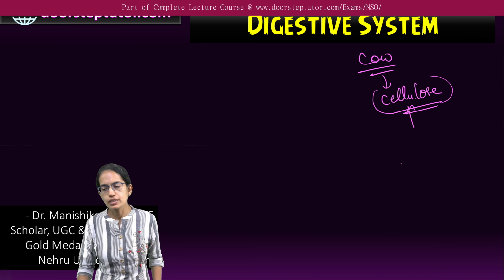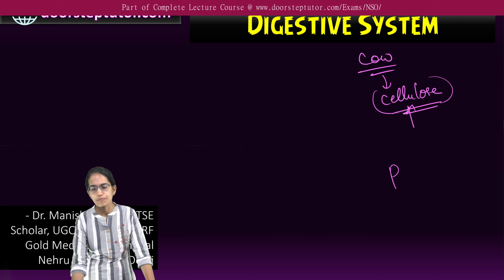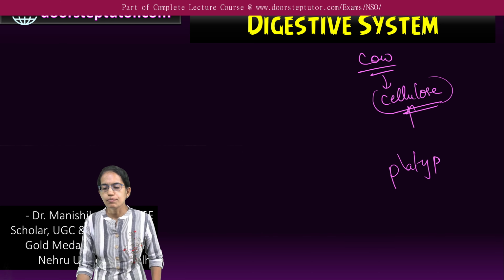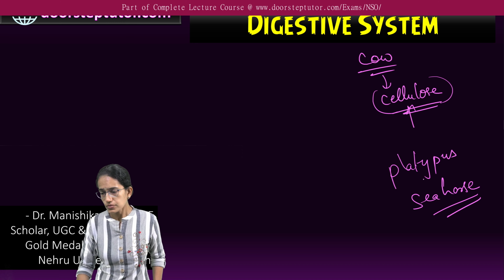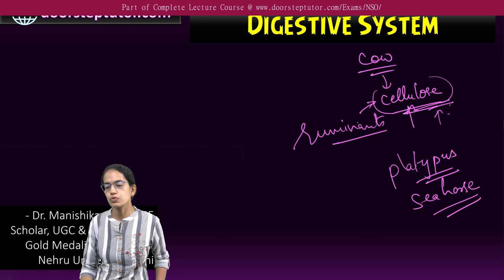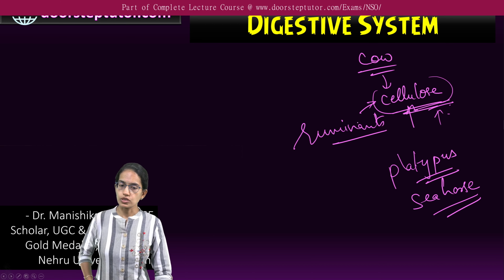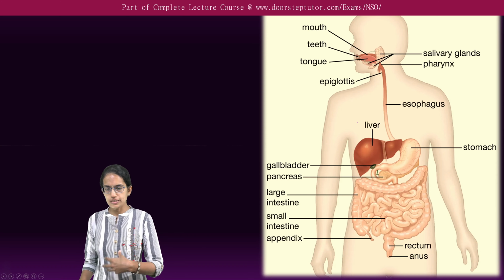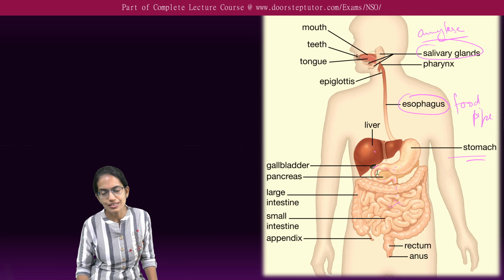Human Body - Digestive System Basics |NSO| NSTSE Lectures @ doorsteptutor.com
Chapters:
0:00 Introduction to Digestive System
0:52 Comparative Digestion: Ruminants & Cellulose
1:33 Animals Without Stomachs: Platypus & Seahorse
2:02 Human Digestive System: Organs & Esophagus
2:39 Small Intestine & Villi Structure

How does the human digestive system break down complex food into absorbable nutrients for NSO and NSTSE science exams? This video explains the complete food pathway starting from salivary amylase action in the mouth, moving through the esophagus, stomach, small intestine with villi, and large intestine. It highlights comparative digestion by analyzing cellulose breakdown in ruminant animals like cows as well as unique organisms like platypuses and seahorses that lack stomachs. Additionally, the role of liver and gallbladder enzymes in digestive processes is detailed step-by-step. This lecture is ideal for primary and middle school students preparing for NSO Level 1 and Level 2, NSTSE, and school science foundation courses.

Questions answered in this video:
• How does the human digestive system breakdown food from mouth to small intestine?
• Why do ruminant animals like cows take longer to digest cellulose compared to humans?

national olympiad of science
sofolympiad
nso olympiad
nso exam
sof ieo
sof nso
sof science olympiad
science olympiad
science olympiad 2023
scioly
scrambler science Olympiad
science olympiad
sofworld org
science olympiad foundation
nso olympiad
vidyasagar science olympiad
ijso